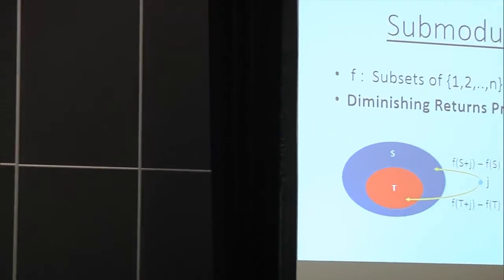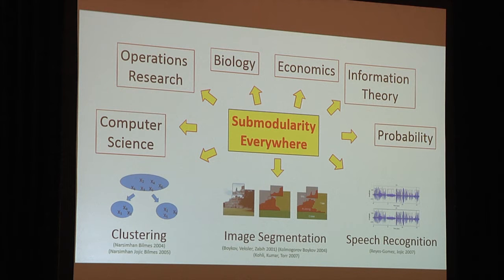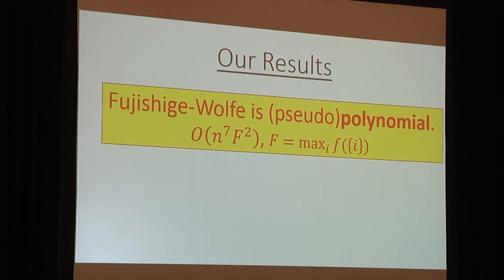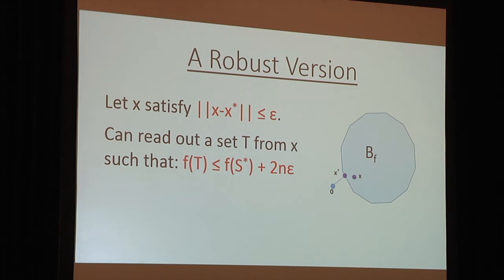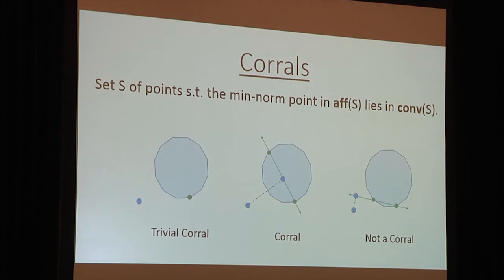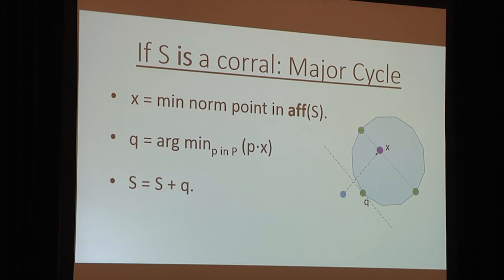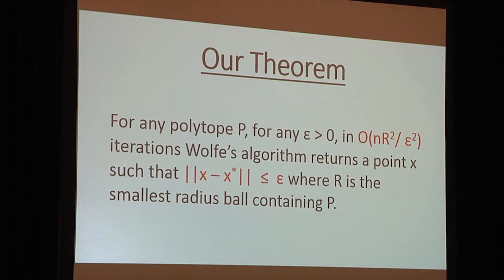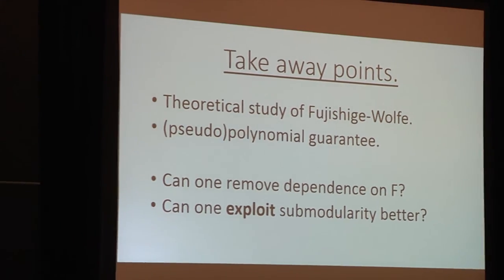NIPS: Oral Session 1 - Deeparnab Chakrabarty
Provable Submodular Minimization using Wolfe's Algorithm        Owing to several applications in large scale learning and vision problems, fast submodular function minimization (SFM) has become a critical problem. Theoretically, unconstrained SFM can be performed in polynomial time (Iwata and Orlin 2009), however these algorithms are not practical. In 1976, Wolfe proposed an algorithm to find the minimum Euclidean norm point in a polytope, and in 1980, Fujishige showed how Wolfe's algorithm can be used for SFM. For general submodular functions, the Fujishige-Wolfe minimum norm algorithm seems to have the best empirical performance. Despite its good practical performance, theoretically very little is known about Wolfe's minimum norm algorithm -- to our knowledge the only result is an exponential time analysis due to Wolfe himself. In this paper we give a maiden convergence analysis of Wolfe's algorithm. We prove that in t iterations, Wolfe's algorithm returns a O(1/t)-approximate solution to the min-norm point. We also prove a robust version of Fujishige's theorem which shows that an O(1/n^2)-approximate solution to the min-norm point problem implies exact submodular minimization. As a corollary, we get the first pseudo-polynomial time guarantee for the Fujishige-Wolfe minimum norm algorithm for submodular function minimization. In particular, we show that the min-norm point algorithm solves SFM in O(n^7F^2)-time, where F   is an upper bound on the maximum change a single element can cause in the function value.